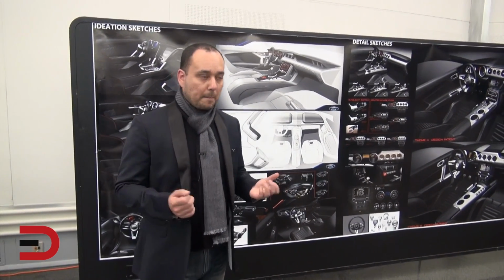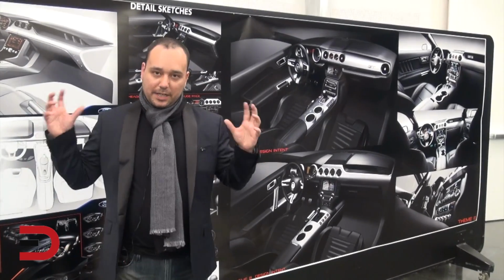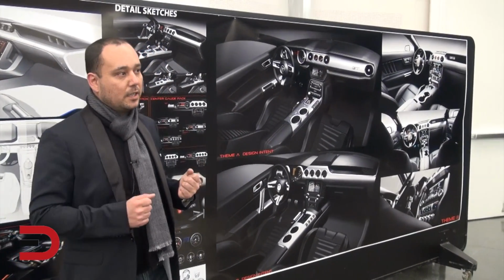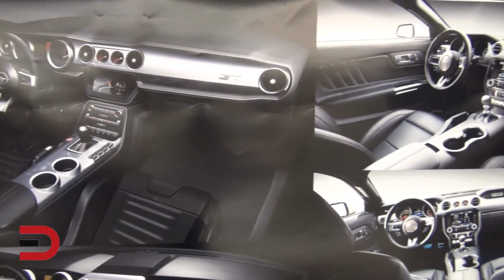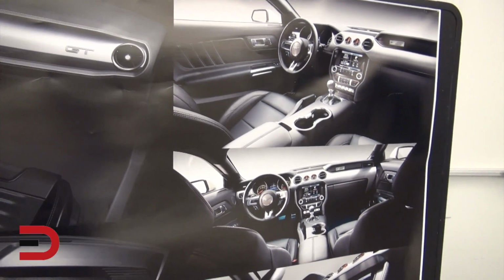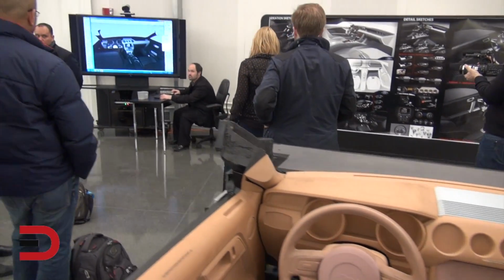Exclusive Look: 2015 Ford Mustang GT Interior Design Process on Everyman Driver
PRODUCTS, REVIEWS & LINKS:
DJI Mavic Pro 4k Quadcopter Aerial Drone: